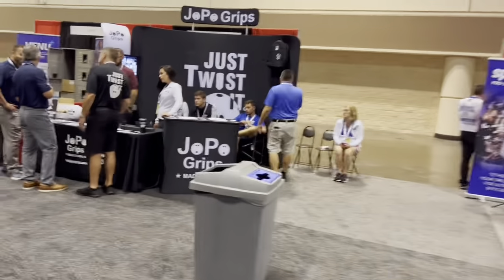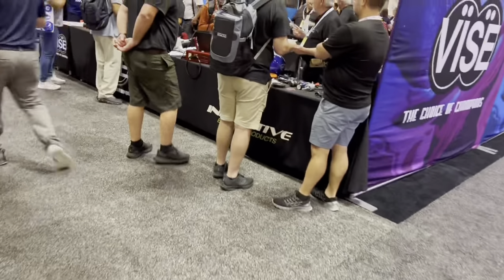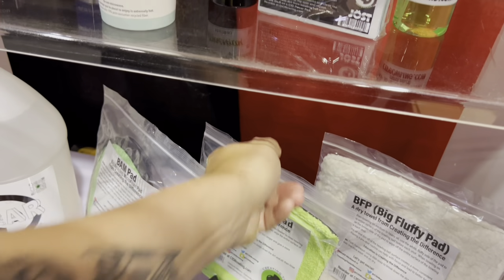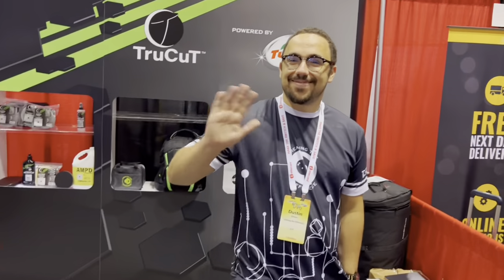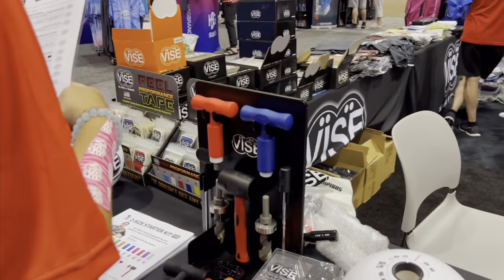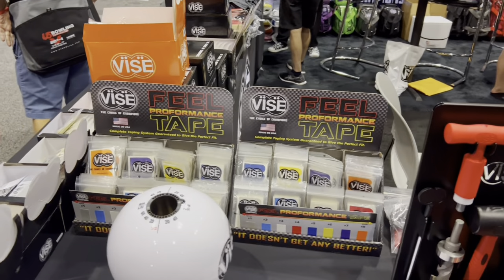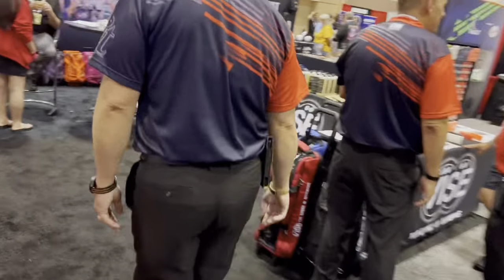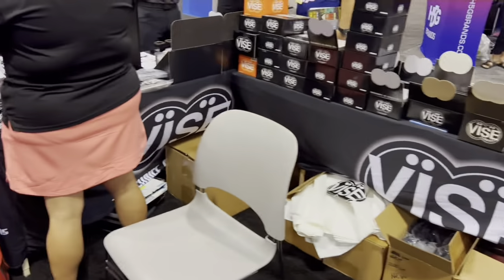Taking a look at the new JOPO grips, KR Strikeforce, Creating the difference and Vise at bowl Expo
OR
Get yours at one of our retail locations
see Lee and Krista Sandt at 1770 Stefko Blvd, Bethlehem, PA 18017

stop in to see JR Raymond and Greg Cronce at